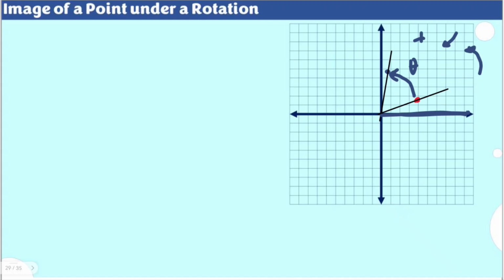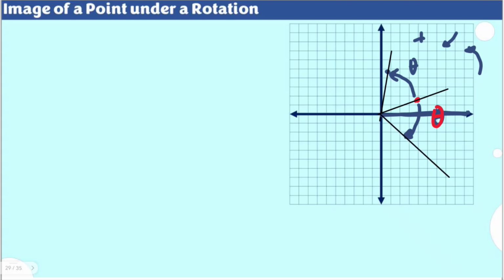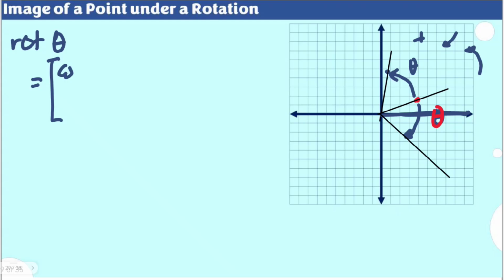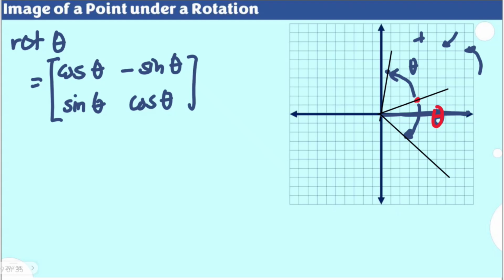Image of a Point under a Rotation || Congruence and Isometries || Modern Geometry